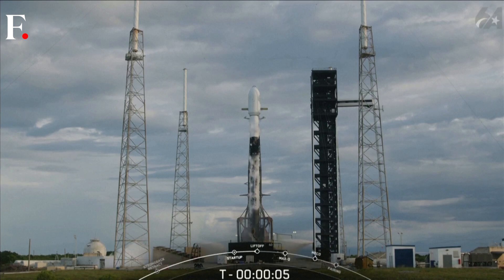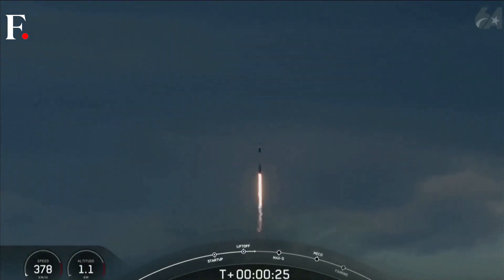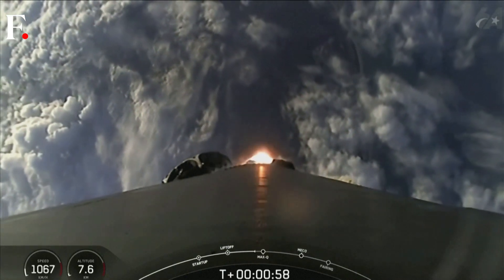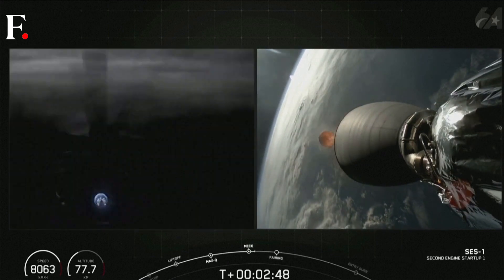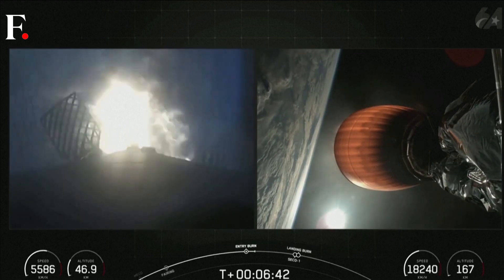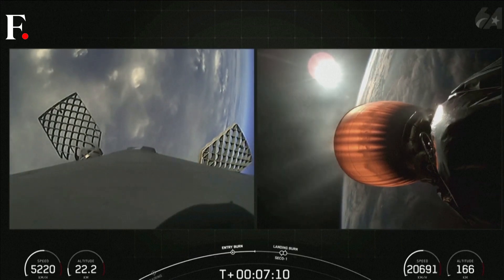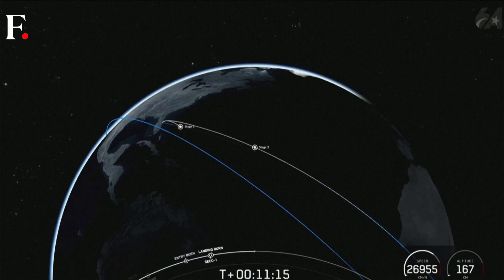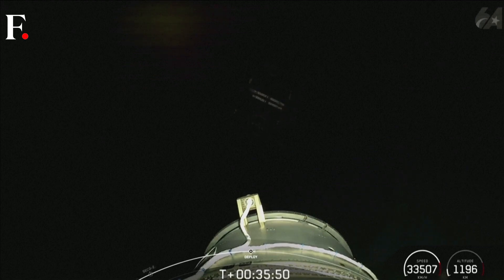SpaceX Launches Turkey's First Domestically-built Communications Satellite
A SpaceX Falcon 9 rocket launched Turkey's first domestically-built communications satellite, Turksat 6A from Florida's Cape Canaveral Space Force Station. Türksat 6A, operated by Türksat A.Ș., is equipped with 16 Ku-band transponders, along with four held in reserve. It also is equipped with two active X-band transponders and one spare. Those three are reserved for domestic Turkish military use while the Ku-band transponders will support commercial services.